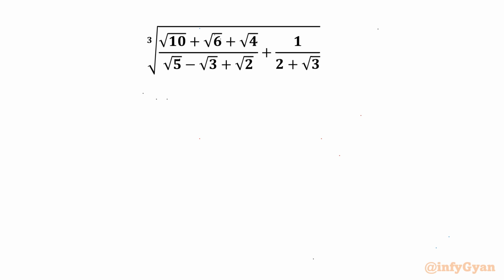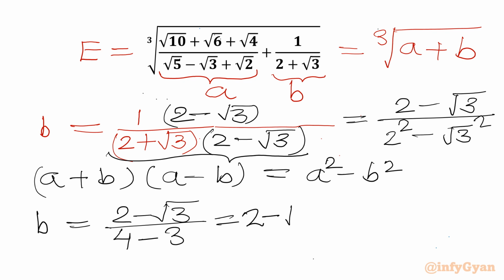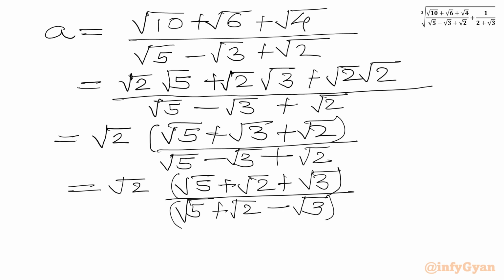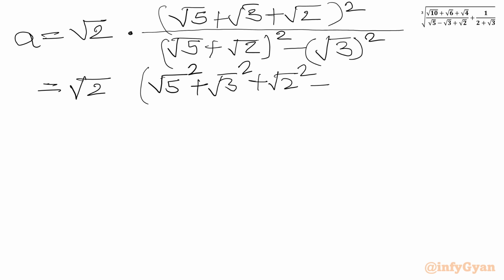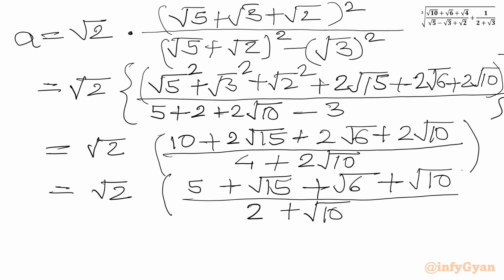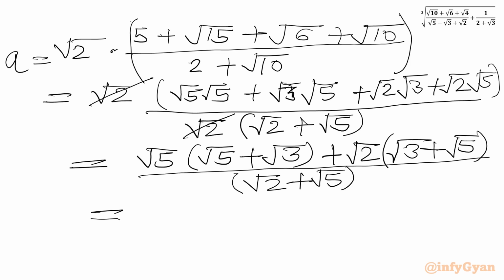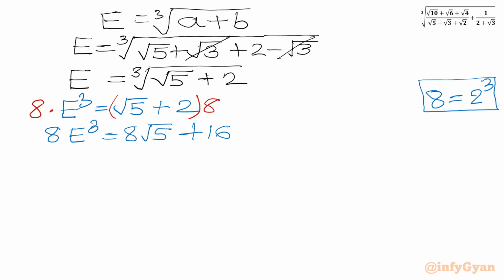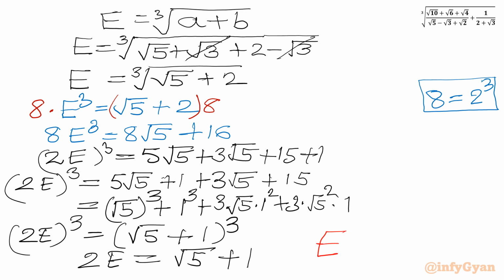An Amazing Radical Math Problem | Can You Solve This?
In this video, we explore an algebra problem from radical mathematics, perfect for those preparing for Math Olympiad. This problem will enhance the understanding of radical expressions and skills of problem-solving. Watch as we break down the solution step-by-step, providing clear explanations and insights along the way.

If you're a Math Olympiad participant or simply enjoy tackling hard math problems, this video is for you. Let's solve this radical algebra problem together!

🔍 In this video:

Tips and tricks for solving complex radical expressions.